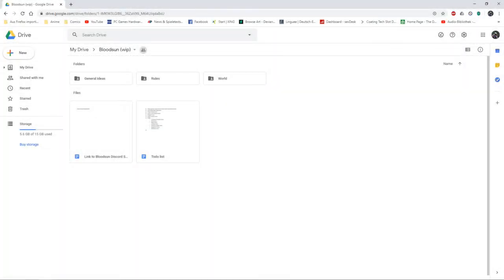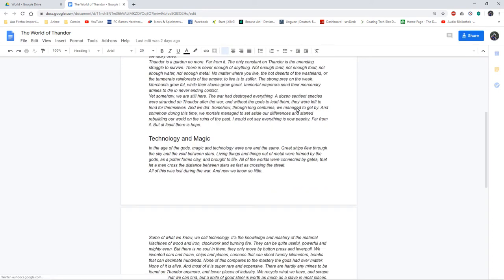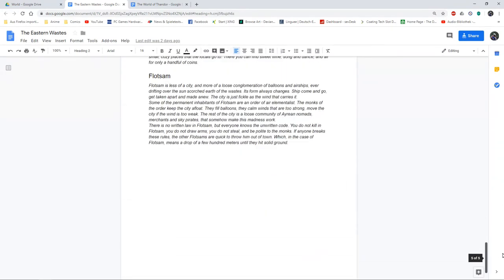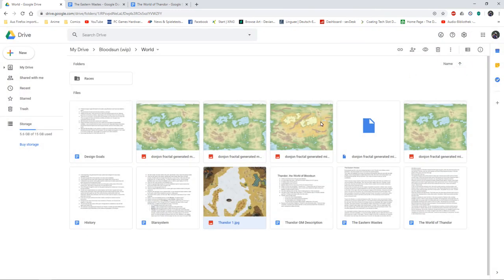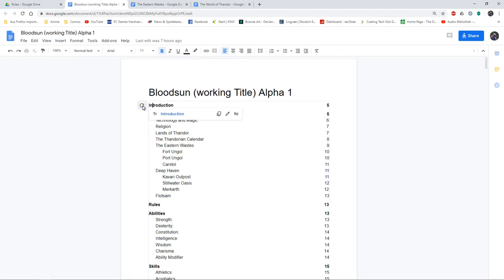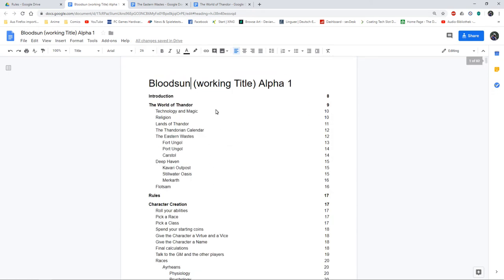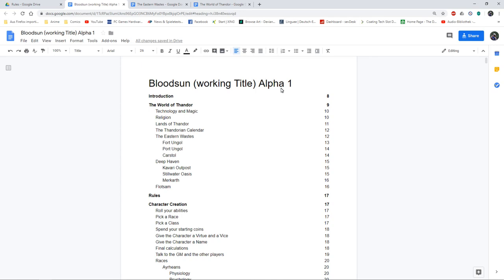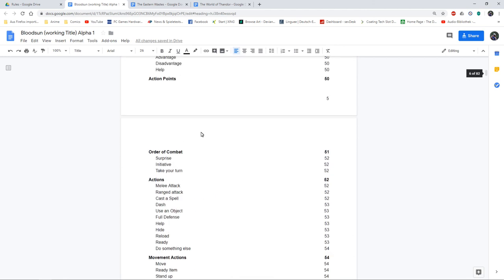Making an RPG Episode 4: Putting it all together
This is probably the last of the weekly Bloodsun updates, as I can't effectively continue to work on it, without external feedback. At a certain point, you just go blind to your own work.
So, I welcome you to have a look at the Bloodsun Alpha 1 and tell me, what you think about it.